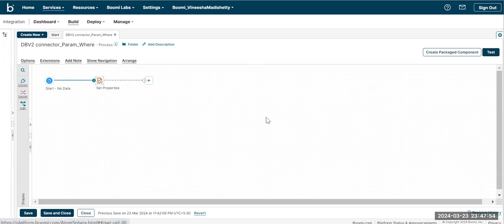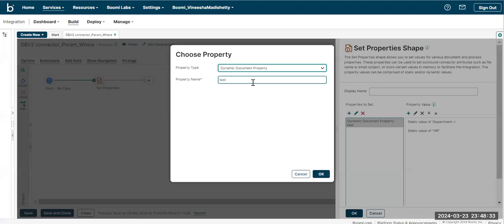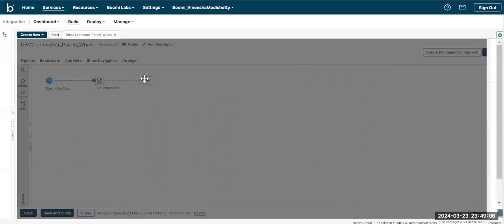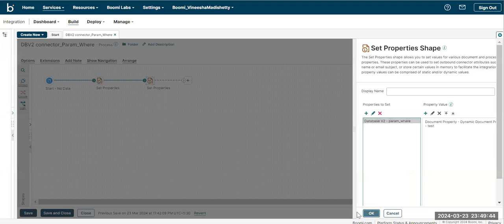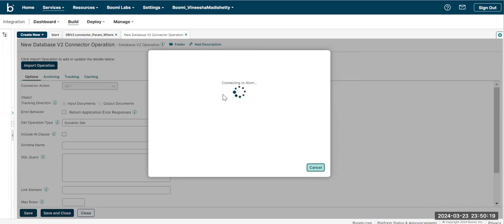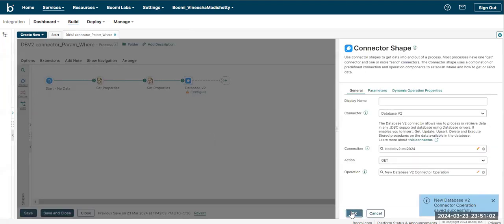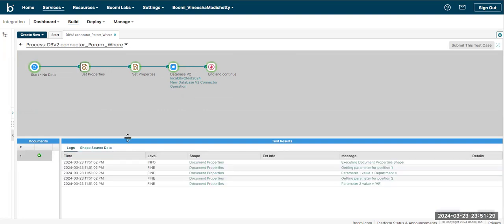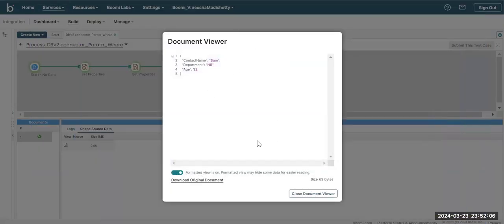Integration - How to Use Dynamic WHERE Clause Parameter($Param_Where) in SQL Query in DBV2 Connector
This video explains about how to dynamically add WHERE condition to your DB query using the DatabaseV2 connector(param_where) property.